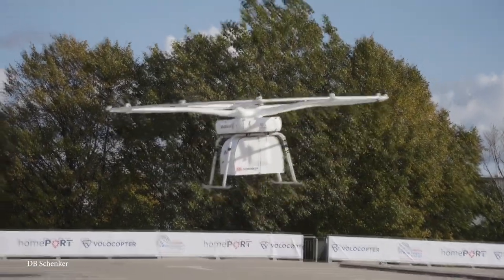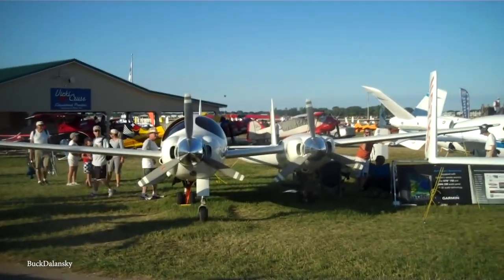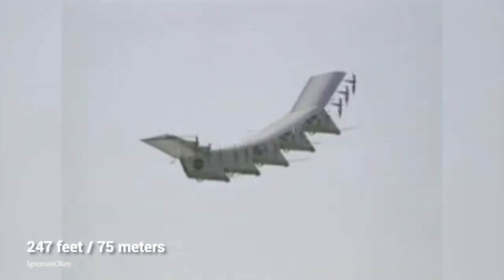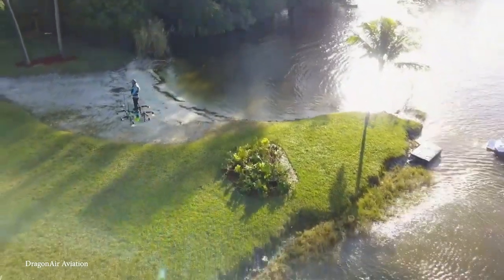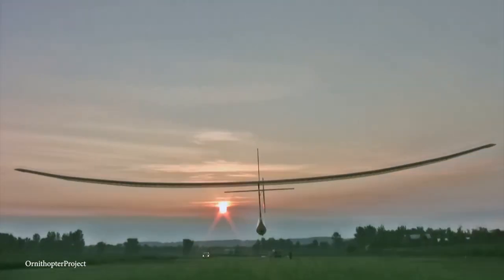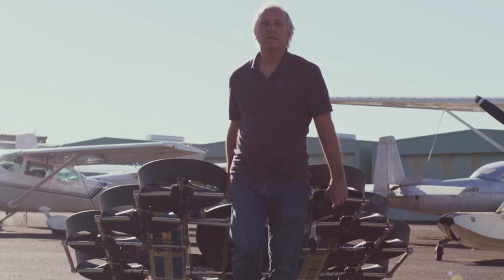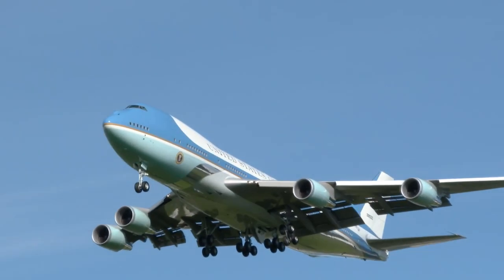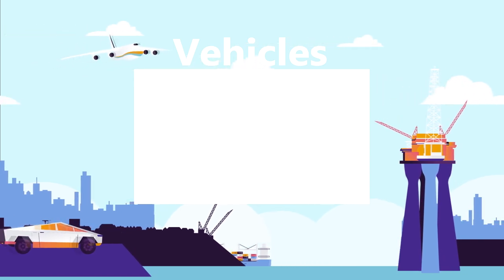MOST Unusual Flying Machines Ever Built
In a little under 120 years, the development of craft for air travel has advanced beyond recognition. One of the reasons for this is that there are many different approaches that can achieve a similar effect, and this has meant that, in that time, there have been plenty of peculiar designs that have become reality. From historical oddities, to modern day concepts for personal travel,,, buckle your seatbelts and join us on a ride into the strange and the bizarre; as we take a look at 15 unusual flying machines.